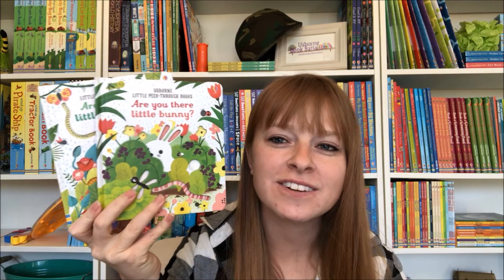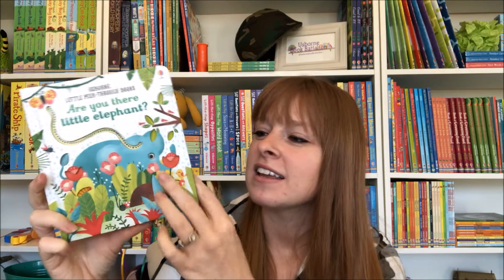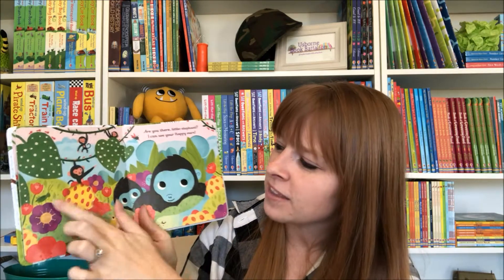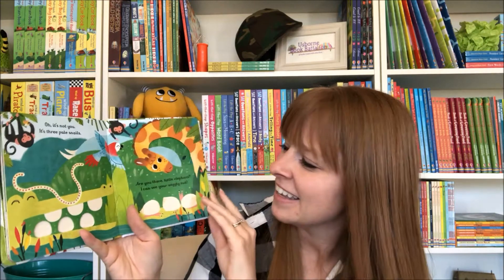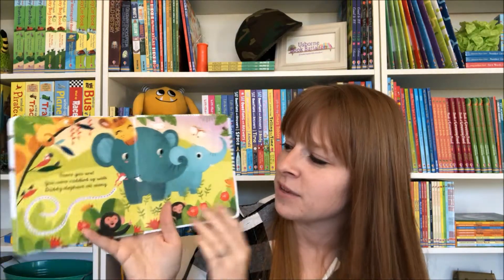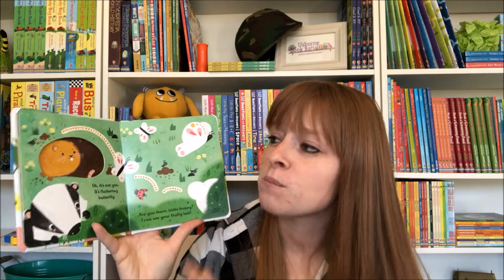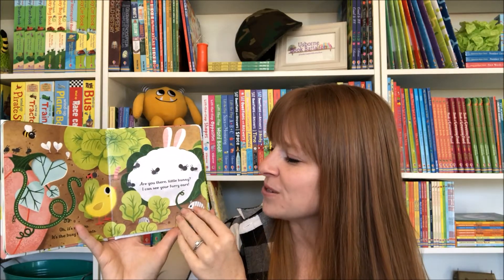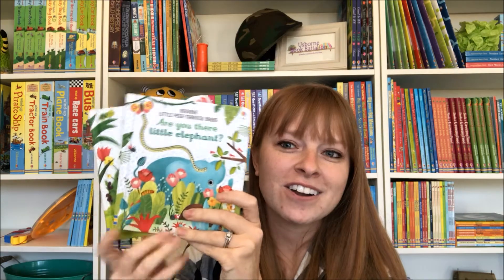Usborne New Are You There Series?